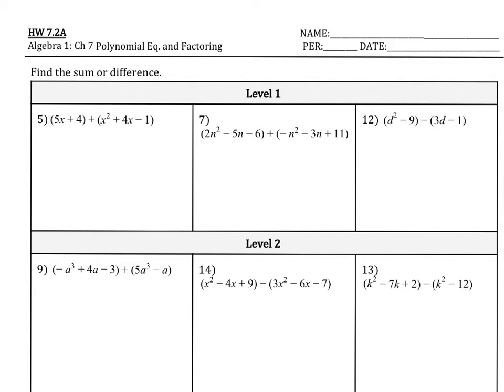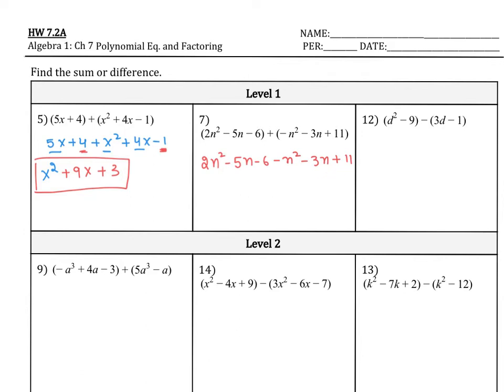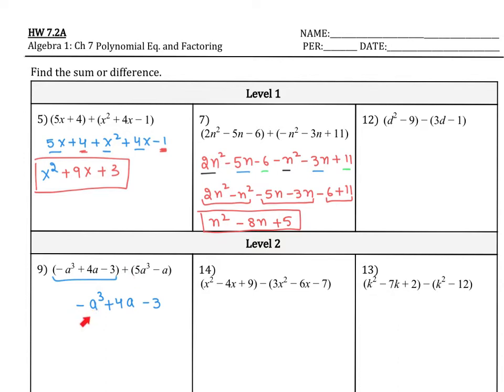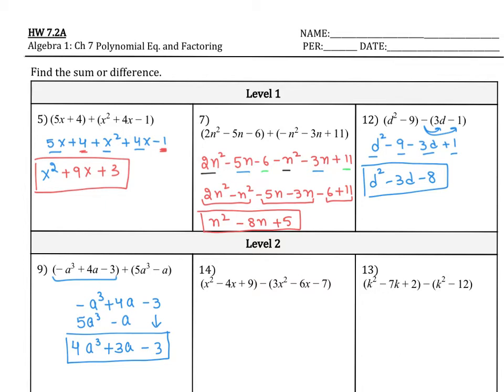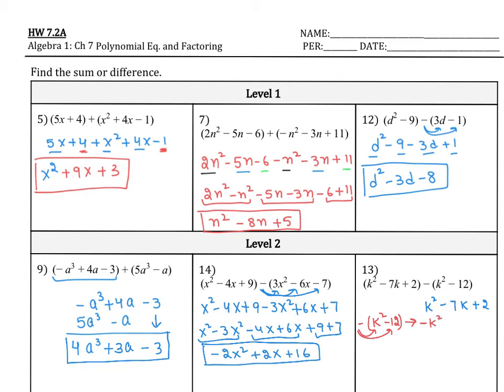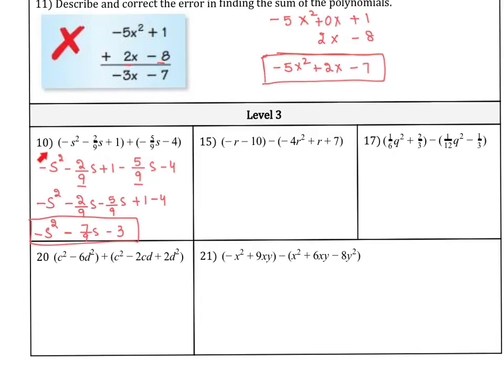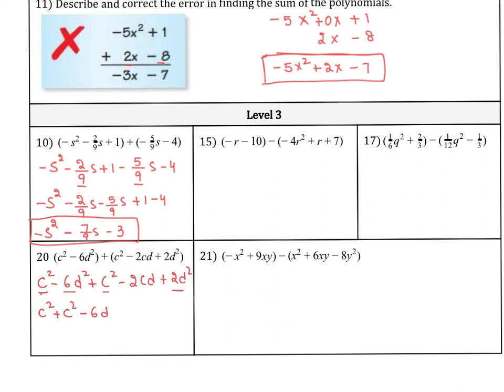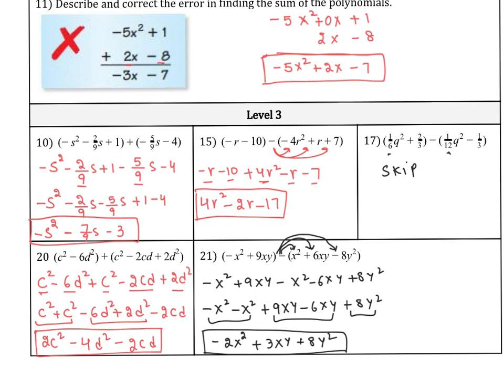Video-7.2A HW Leveled